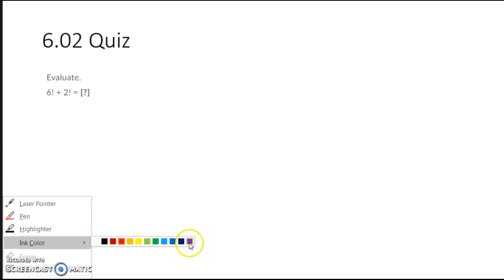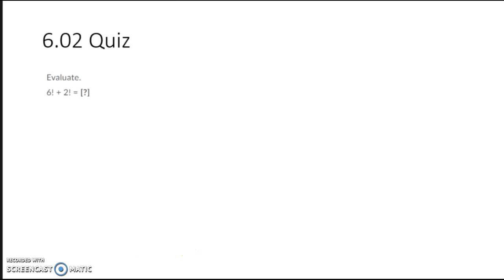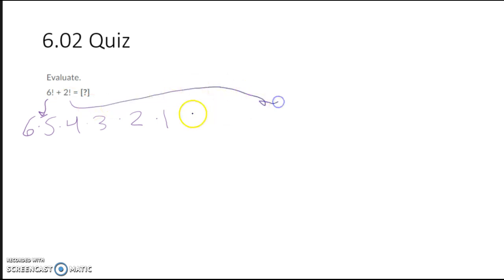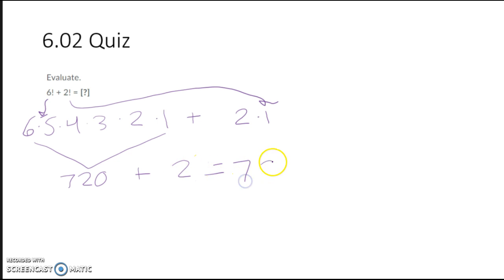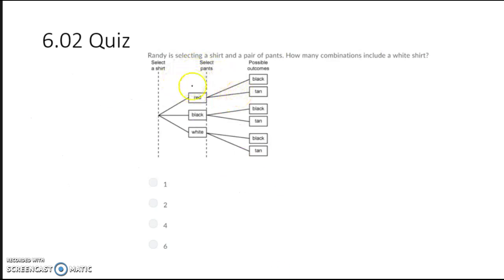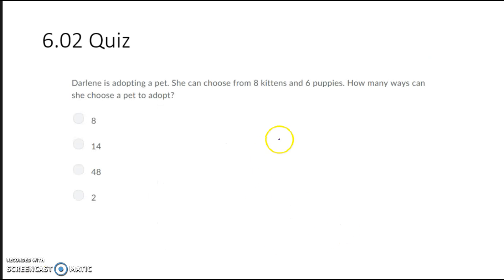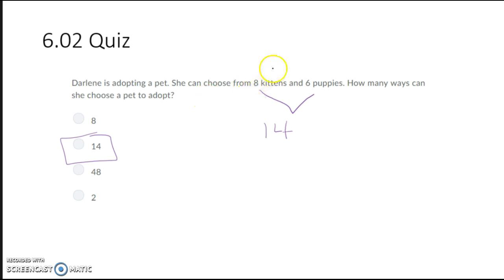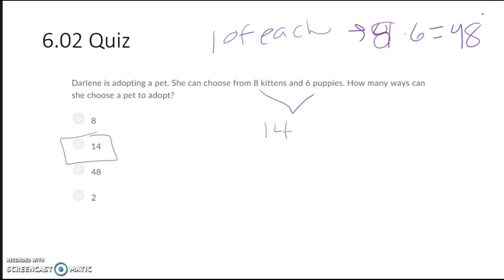Semester B 6.02 Quiz Help